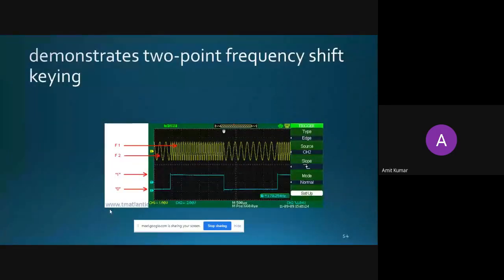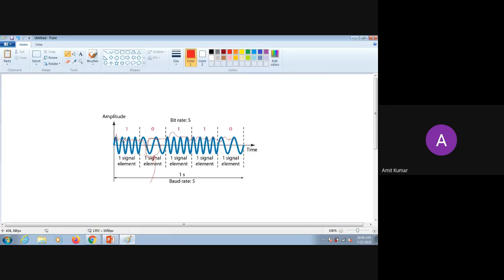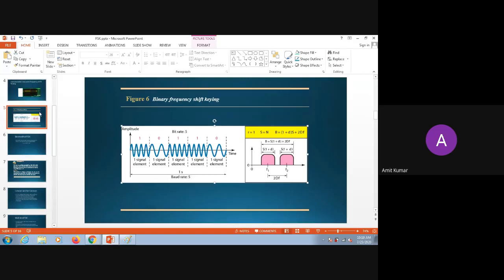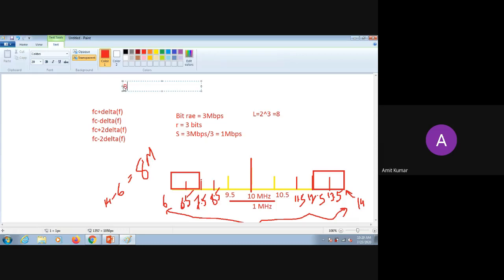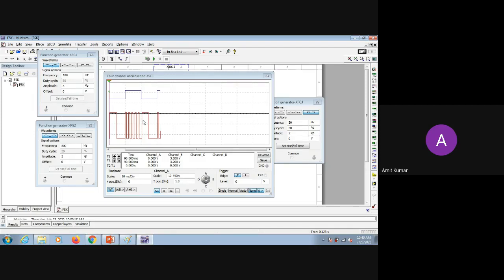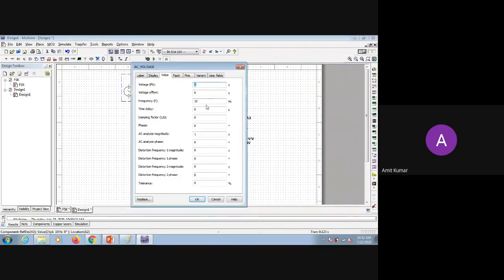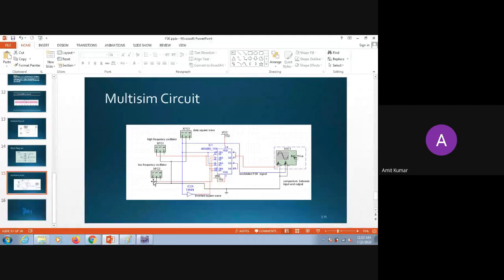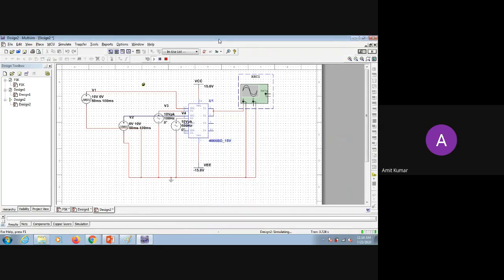LAB BATCH C_PHASE SHIFT KEYING